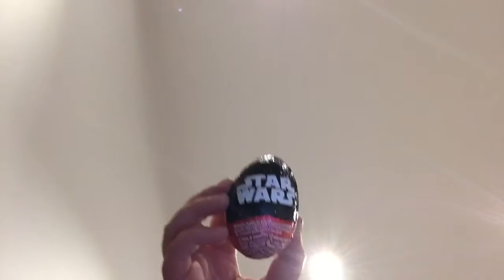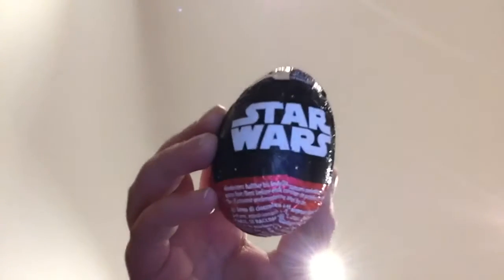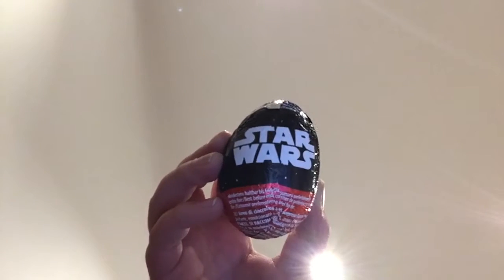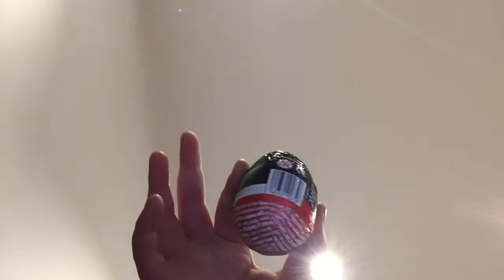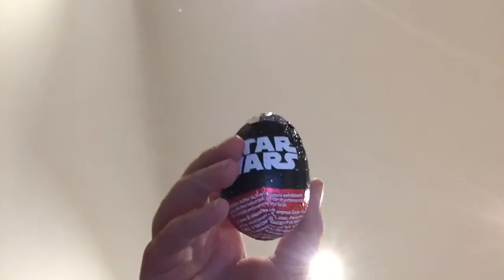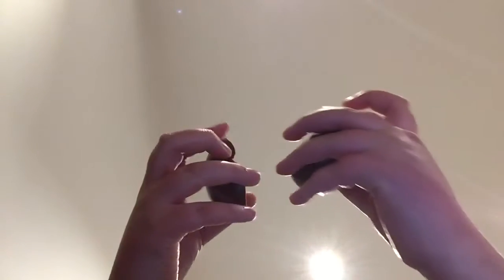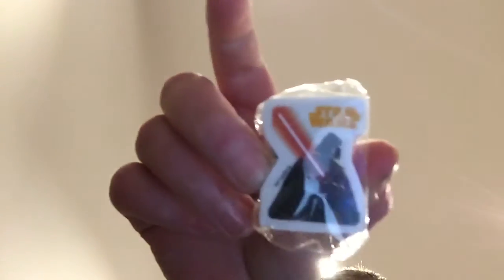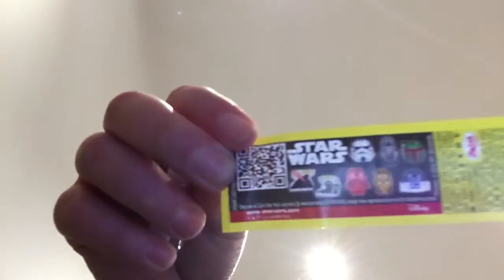My Star Wars Surprise Egg! 😉